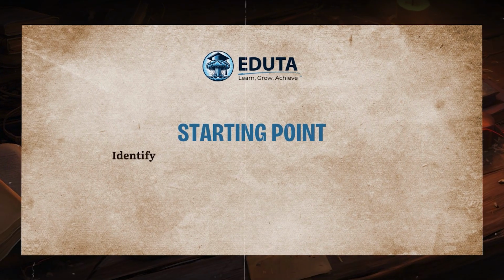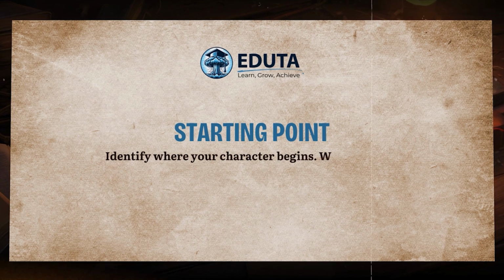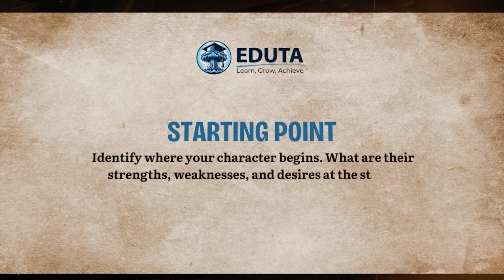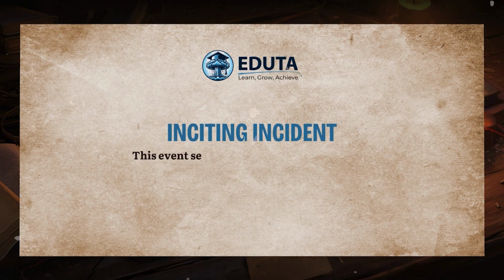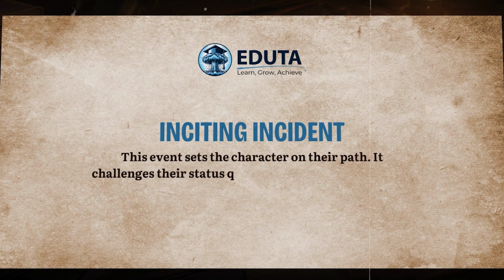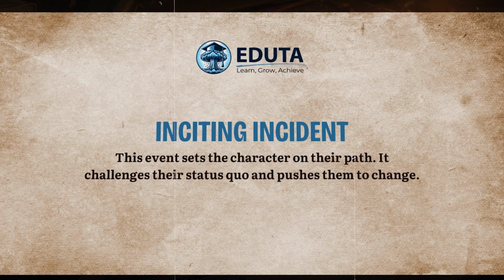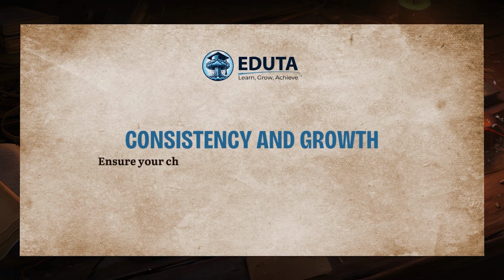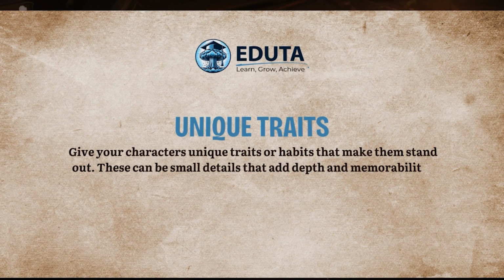Developing Characters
Explore the art of character development in this lecture. We’ll discuss techniques for creating multidimensional characters, understanding their motivations, and crafting meaningful arcs. Learn how to bring your characters to life, ensuring they engage and resonate with readers.